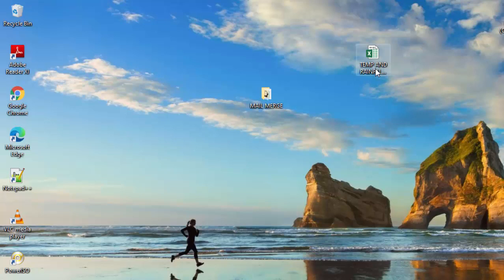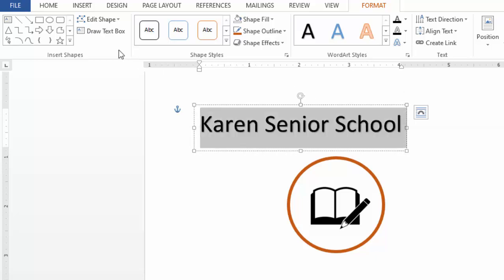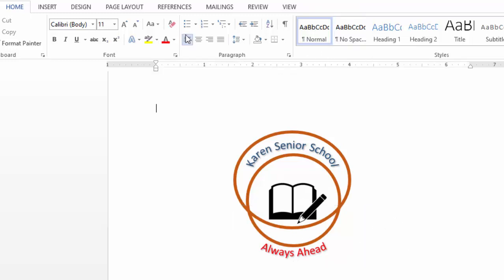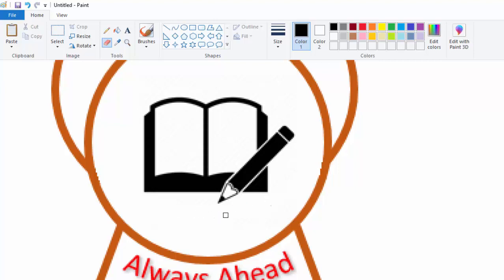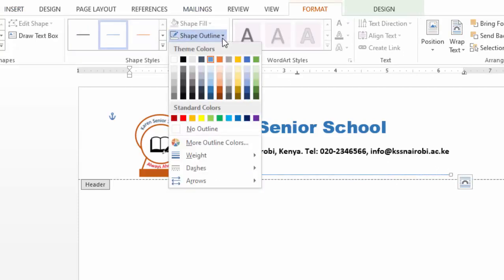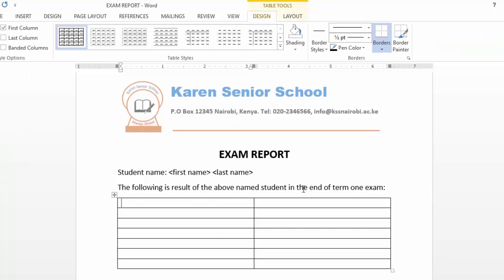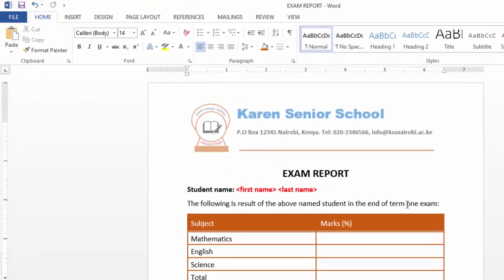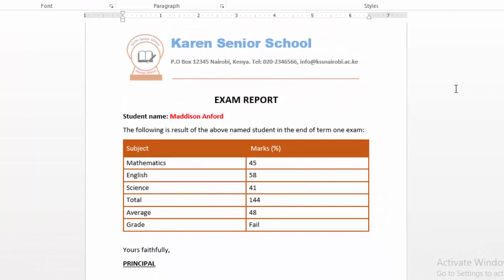Analyse Data in MS Excel and Generate Reports using Mail Merge in MS Word